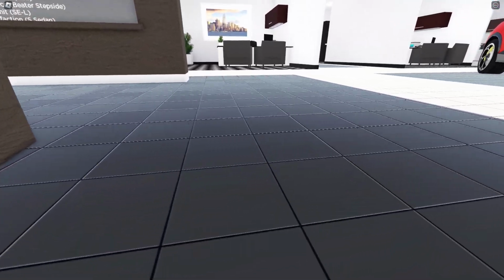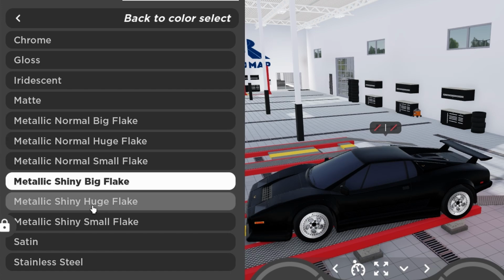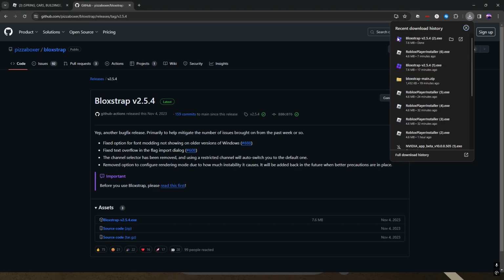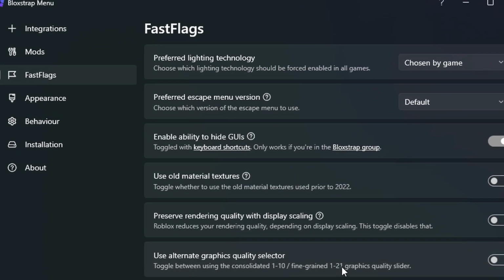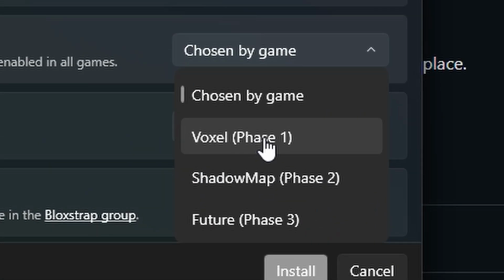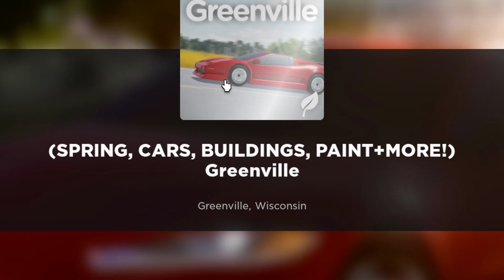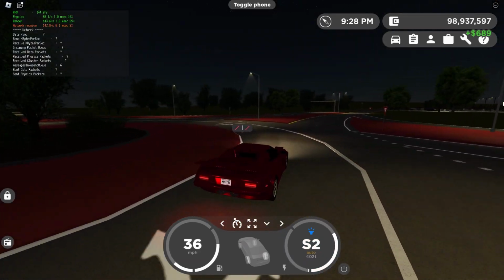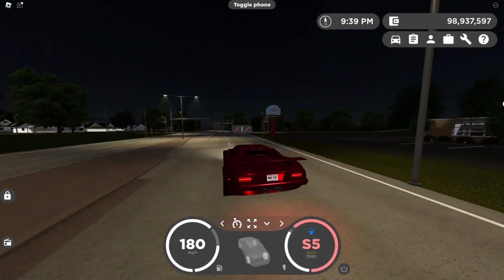How to Get INSANE GRAPHICS in The GREENVILLE UPDATE!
In today's video, I will be showcasing how to get insane and realistic graphics in the Greenville Wisconsin Roblox update!

MY DISCORD SERVER:
Shard's Resort: